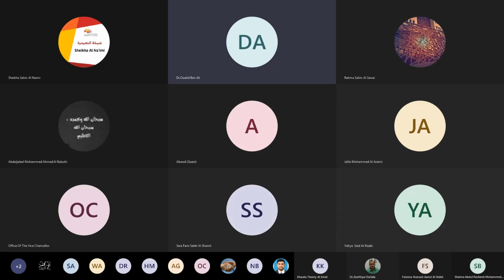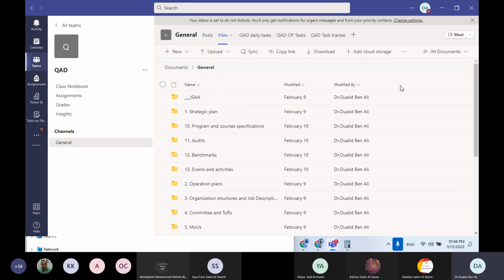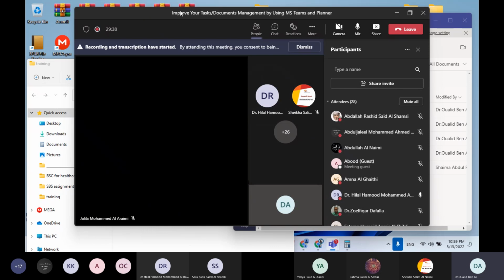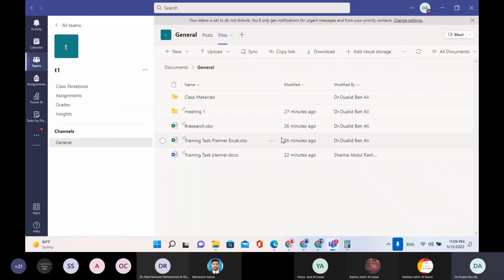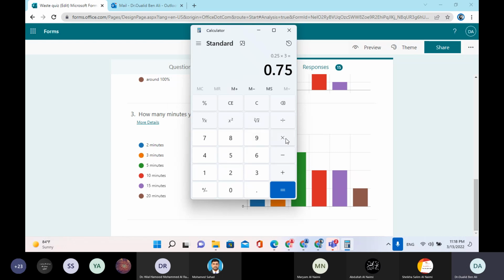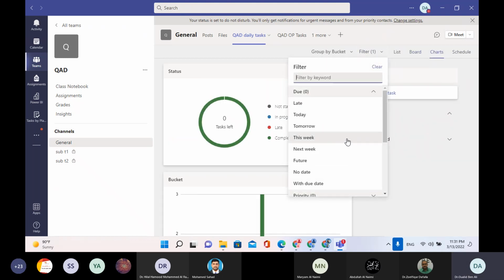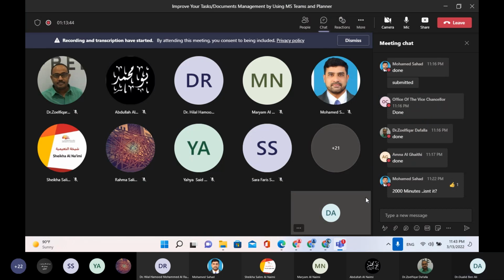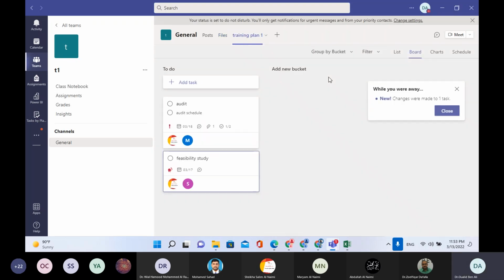Improve Your Tasks Documents Management by Using MS Teams and Planner